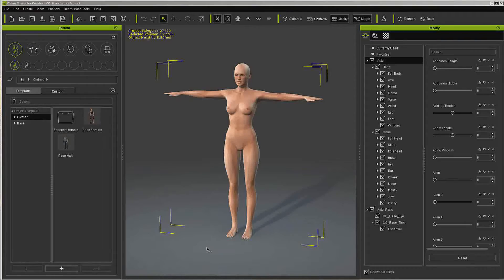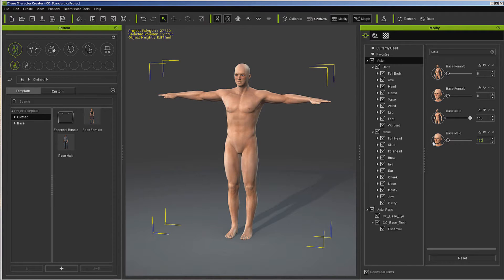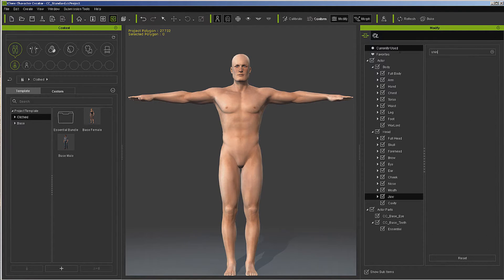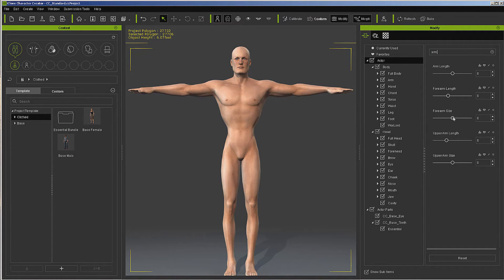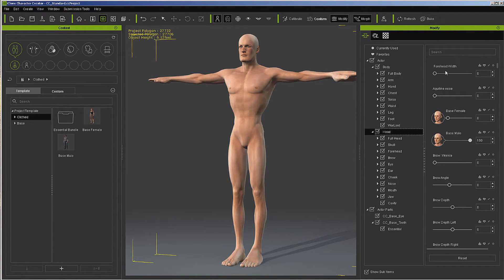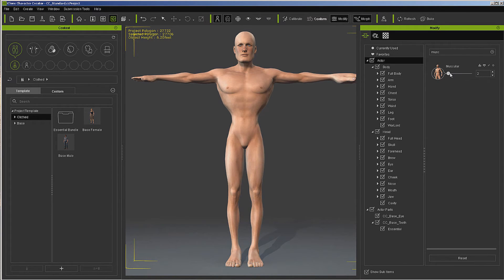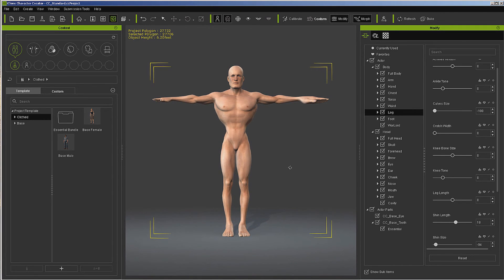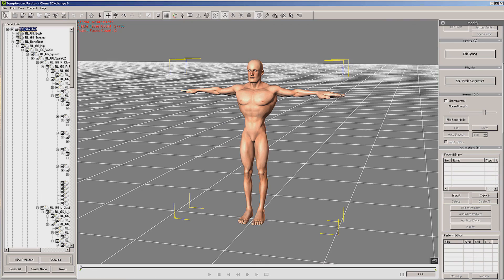Character Creator to zBrush Pipeline - Part 1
In Part 1 we will prepare the base mesh in Character Creator and then start our journey through the simple pipeline via 3DXchange.